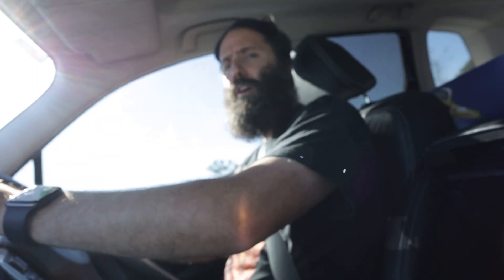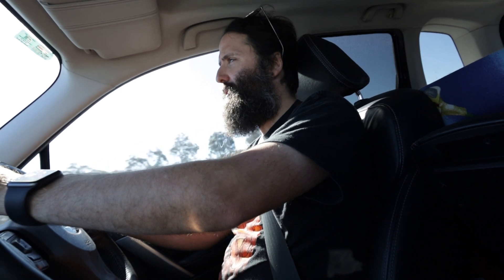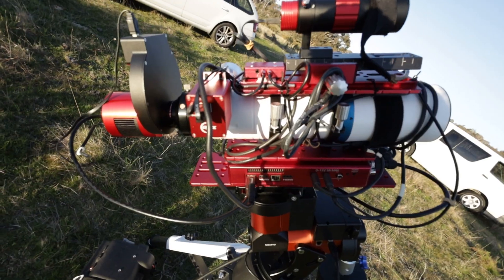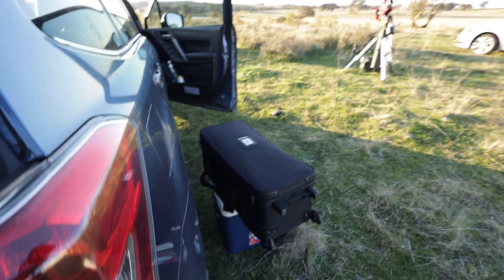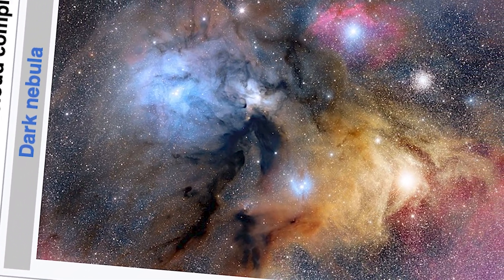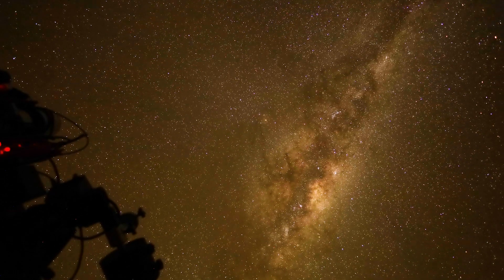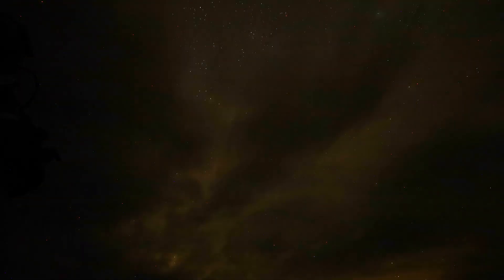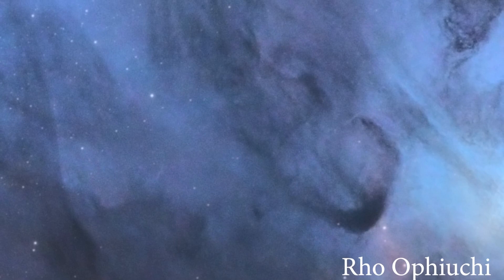Astrophotography Adventure: Exploring the Enchanting Rho Ophiuchi Nebula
Join me as I visit some dark skies with the Wollongong Amateur Astronomy Club and the Blue Mountains Amateur Astronomical Club. My imaging target for the night was the Rho Ophiuchi Cloud Complex, was I successful, watch and find out.

If you enjoyed this content and would love to see more then please consider buying me a coffee via PayPal.